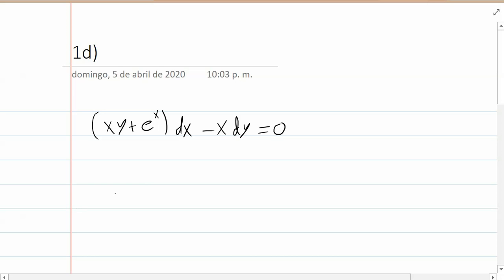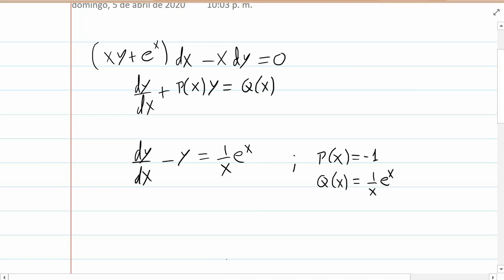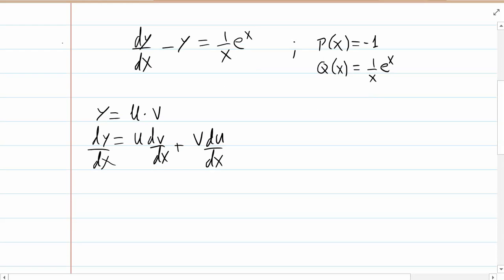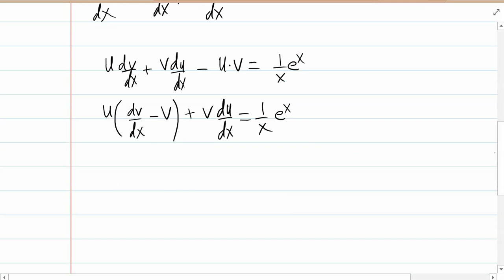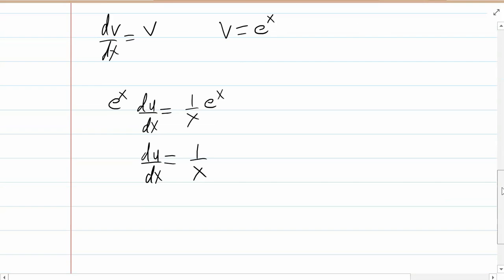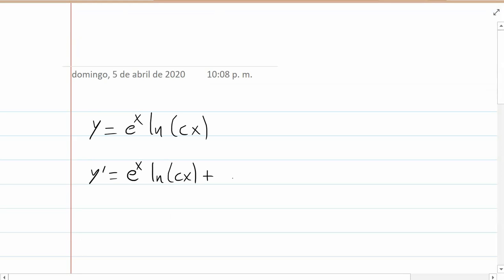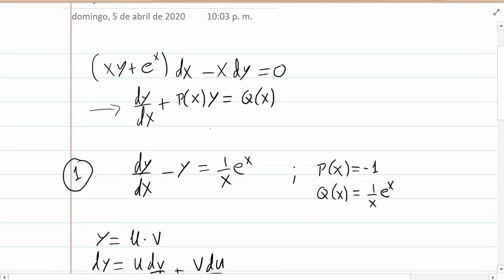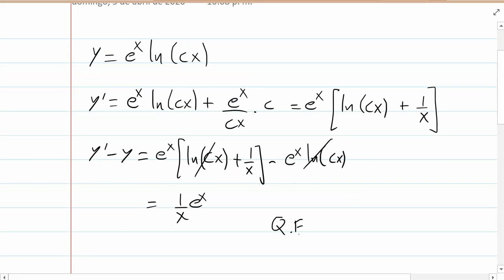HW3 Q1 d), using the Bernoulli Method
Solution to Problem 1d) from Homework 3, in the Ordinary Differential Equations Course, as part of the Masters in Math Education.
This solution is based on the Bernoulli method for 1st order Linear Differential Equations